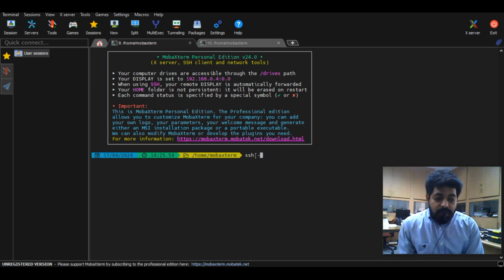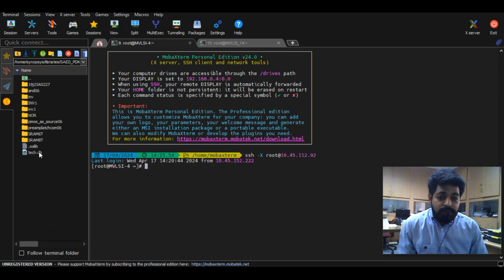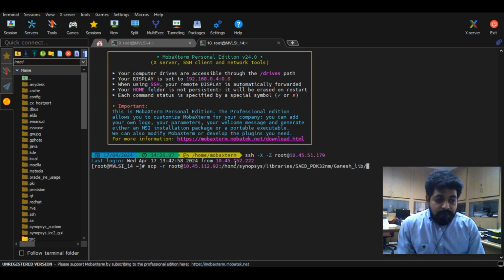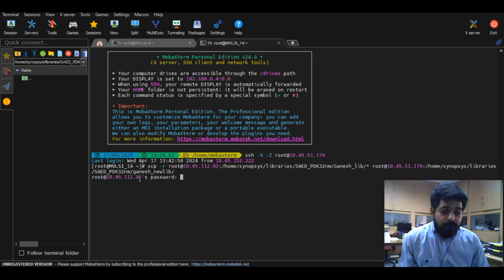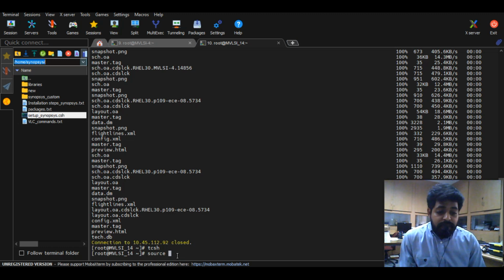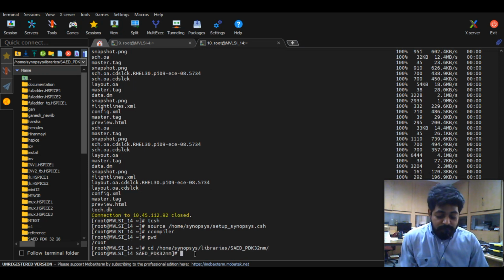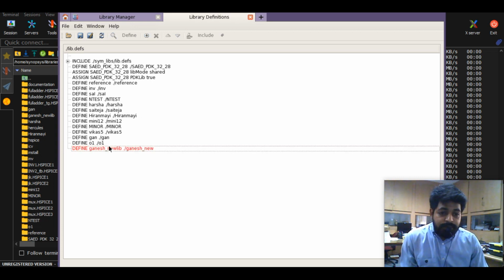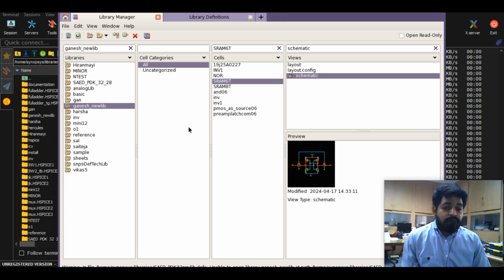Tutorial-1: Synopsys Custom Compiler Library manager: (Copying library)